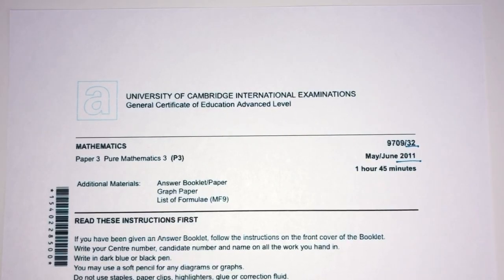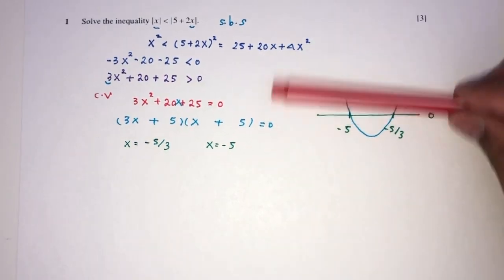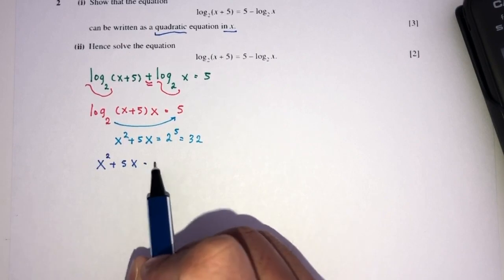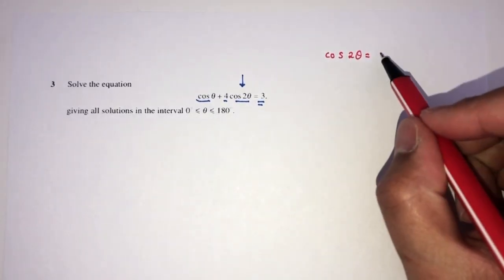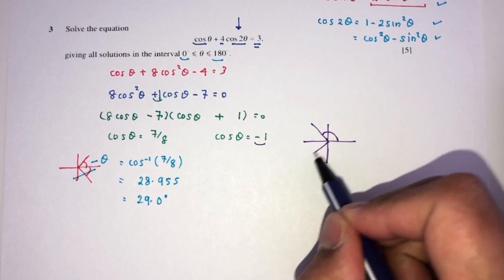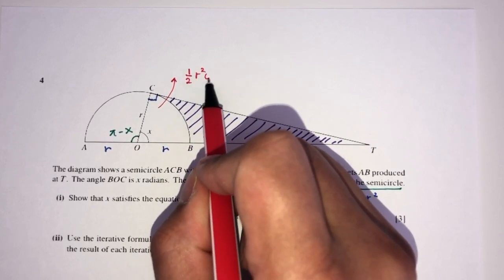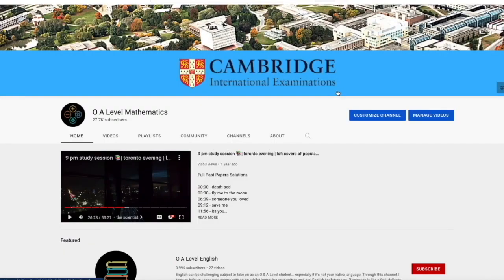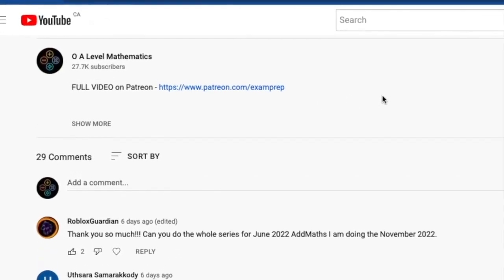A Level Pure Math June 2011 Paper 32 9709/32